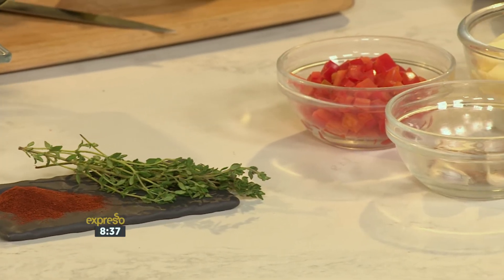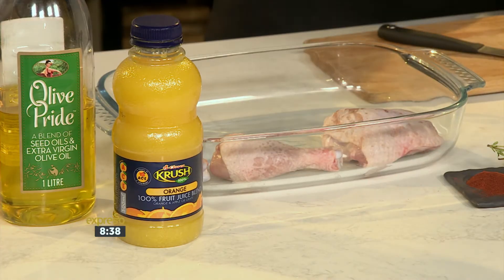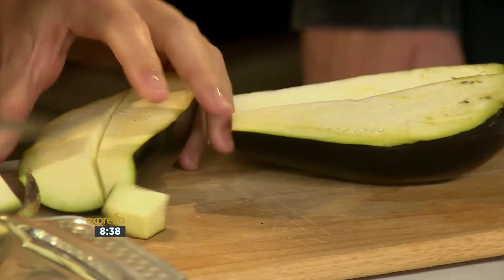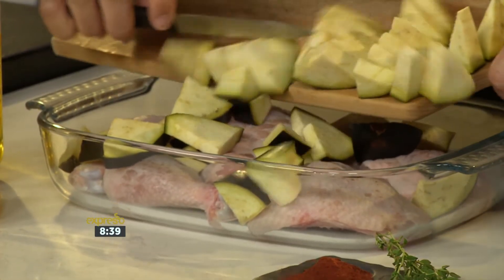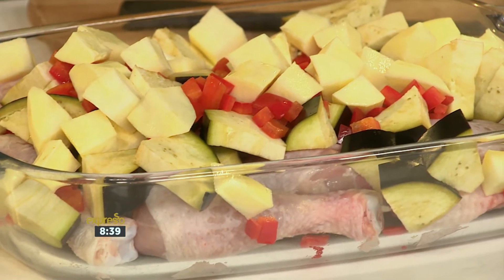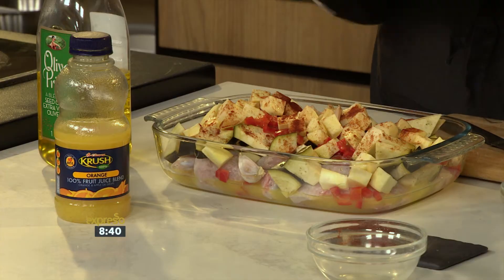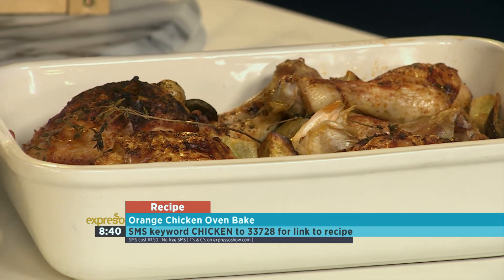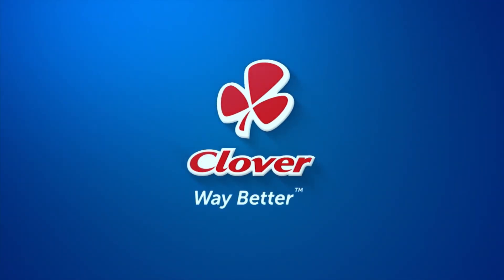Orange Chicken Oven Bake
Amy is going to prepare a low sodium orange chicken oven bake.